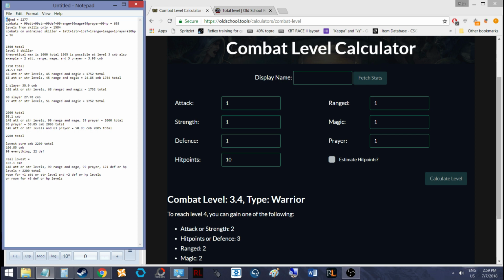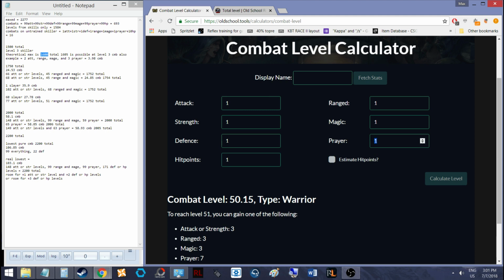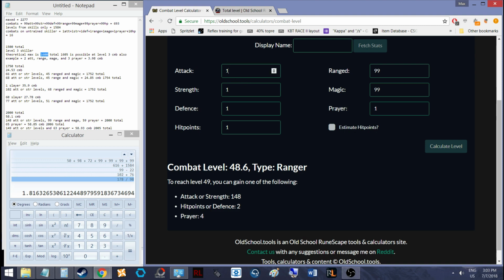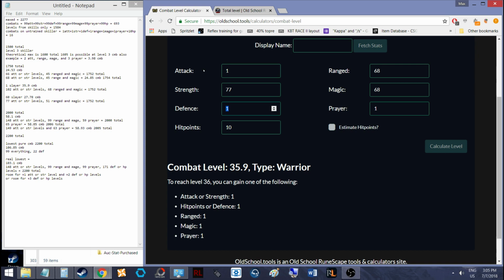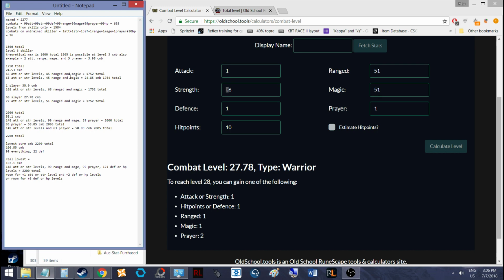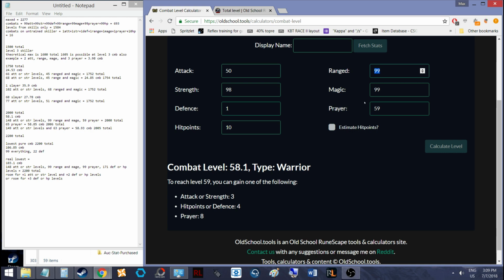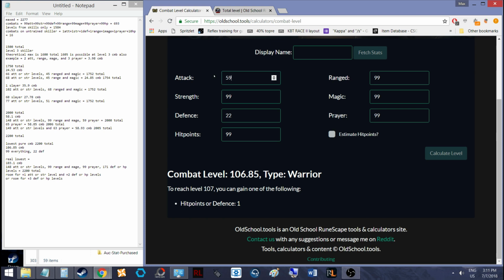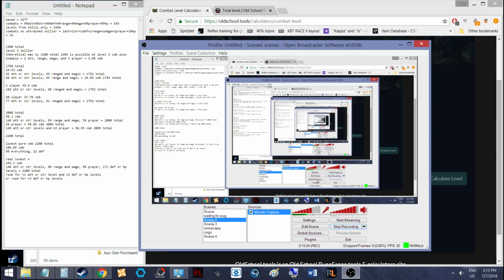Lowest possible combat levels for total level worlds? [OSRS]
It's very unlikely that I make another video like this.

maxed = 2277
combats = 99att+99str+99def+99range+99mage+99prayer+99hp = 693
levels from skills only = 1584
combats on untrained skiller = 1att+1str+1def+1range+1mage+1prayer+10hp = 16

1500 total
level 3 skiller
theoretical max is 1600 total 1605 is possible at level 3 cmb also
example = 2 att, range, mage, and 3 prayer = 3.98 cmb

1750 total
24.53 cmb
66 att or str levels, 45 ranged and magic = 1752 total
68 att or str levels, 45 range and magic = 24.85 cmb 1754 total

1 slayer 35.9 cmb
102 att or str levels, 68 ranged and magic = 1752 total

60 slayer 27.78 cmb
77 att or str levels, 51 ranged and magic = 1752 total

2000 total
58.1 cmb
148 att or str levels, 99 range and mage, 59 prayer = 2000 total
65 prayer = 58.85 cmb 2006 total
149 att or str levels and 63 prayer = 58.93 cmb 2005 total

2200 total

lowest pure cmb 2200 total
106.85 cmb
99 everything, 22 def

real lowest =
103.1 cmb
148 att or str levels, 99 range and mage, 99 prayer, 171 def or hp levels = 2200 total
room for +1 att or str level and +2 def or hp levels
or room for +3 def or hp levels